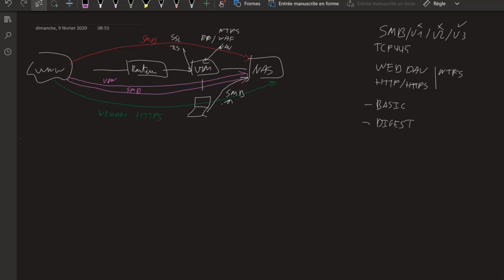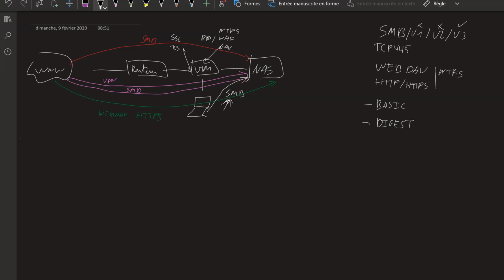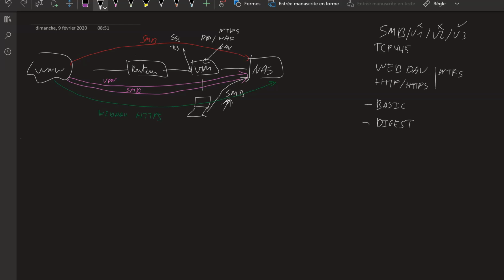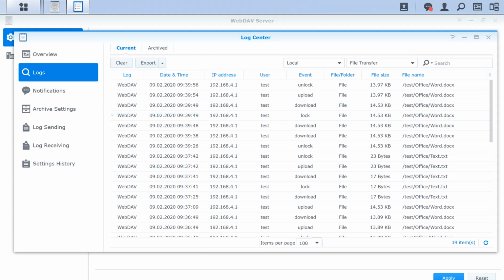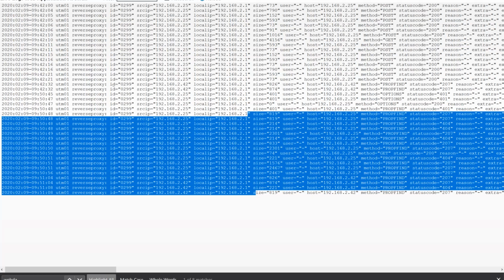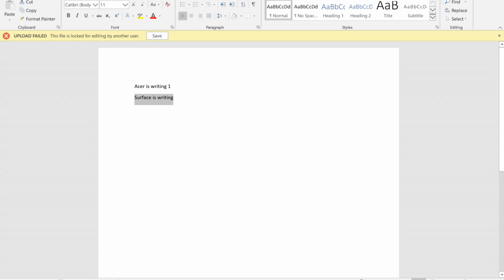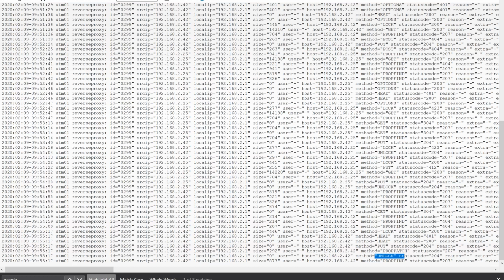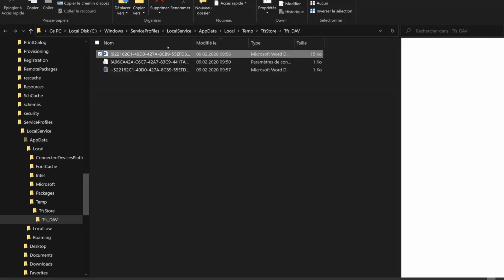11 - How to configure and use WebDAV on Synology NAS, and why not to use SMB over internet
Hi guys,

PLEASE VIEW ADDED NOTE AT THE END OF THIS TEXT

Here is how to configure WebDAV on your Synology NAS.
Why you shouldn't use SMB over internet and what are the added security benefits of using WebDAV.

Precisions for WebDAV over HTTPS for Windows :
The certificate has to be signed by a trusted root certification authority (ex : Let's Encrypt), or use a self-signed en put the root CA in the trusted root certification authority store in Windows.

Via Let's Encrypt
1) Generate a certificate signed by Let's Encrypt on the NAS
2) Assign the certificate to the WebDAV service on the NAS

Via a self-signed certificate
1) Generate a self-signed certificate on the NAS
2) Assign the certificate to the WebDAV Service on the NAS
3) Export the certificate
4) Go to the Windows certificate manager
5) Import the file : syno-ca-cert.pem into the trusted root certification authority
6) Mount the WebDAV connection through the mount network drive feature on Windows

NOTE :
As most of the application packages, you have to configure the privileges :

2 Ways
Allowed by default to all users :
Control Panel -- Privileges -- WebDAV Server, Grant this privilege  to all user by default : YES

To specific users or groups :
Control Panel -- User -- EDIT Your User -- Applications and check that you are allowed to use the WebDAV Server.
Control Panel -- User -- EDIT Your Group -- Applications and check that you are allowed to use the WebDAV Server.